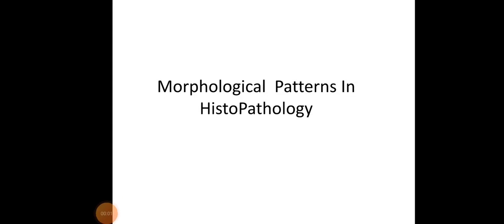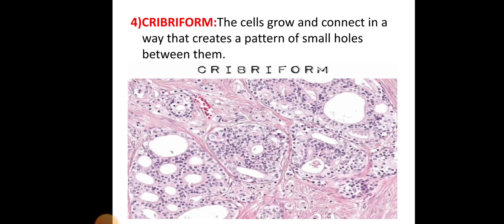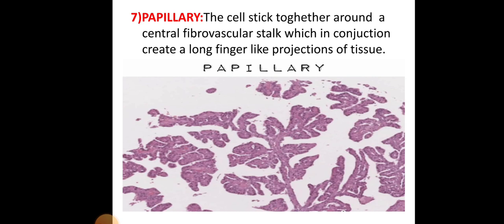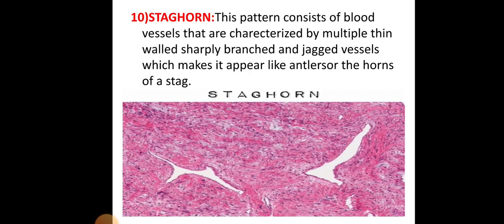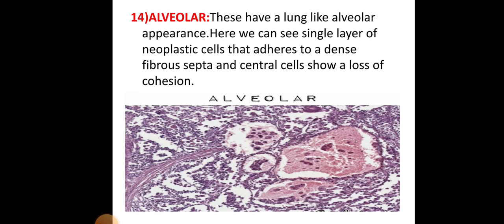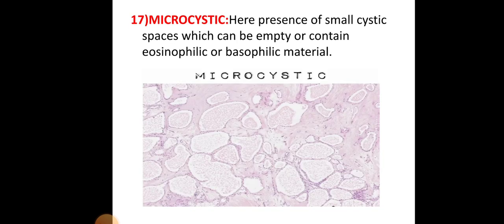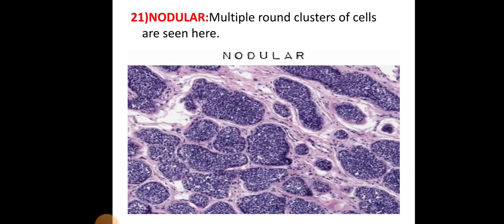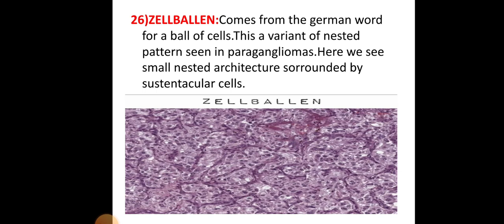Morphological Patterns in HistoPathology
Hi my name is Dr.Arun Kandukuri today I'll teach you the following:

Topic:Morphological Patterns of HistoPathology

Importance :Basic HistoPathology topic for Pathology 1st year PGs